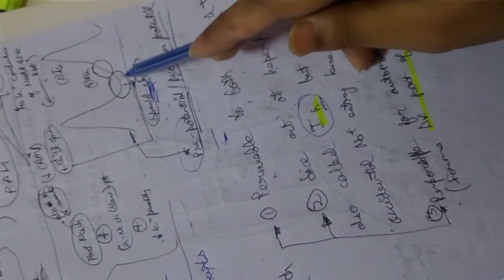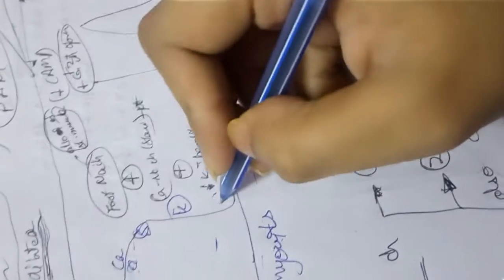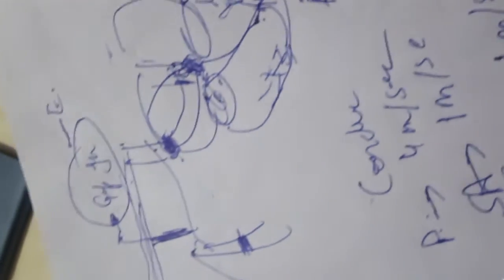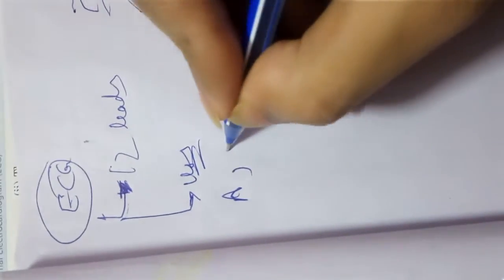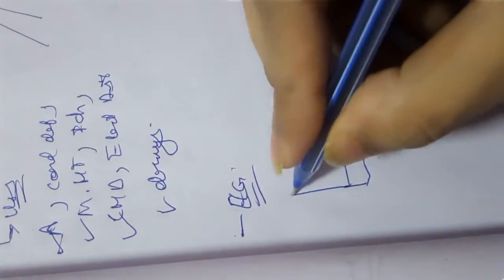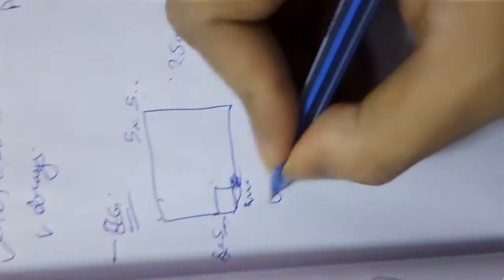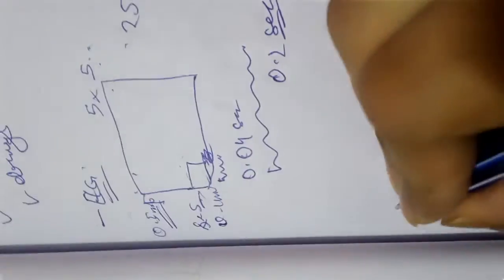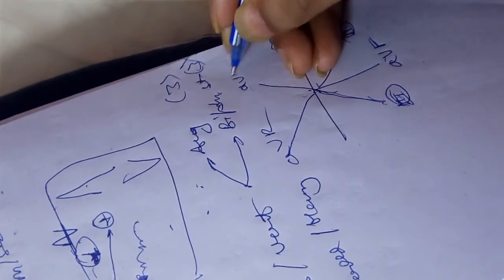Ecg part 1